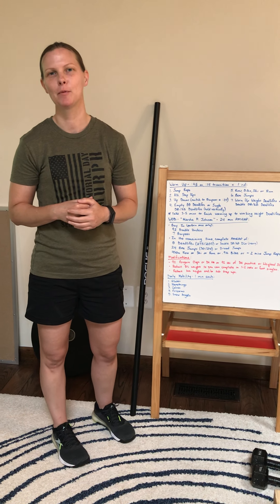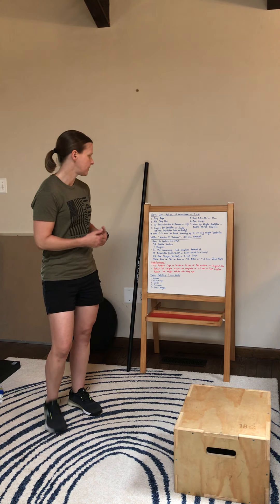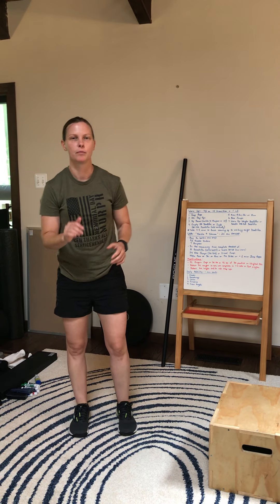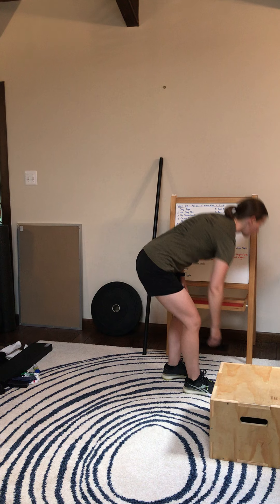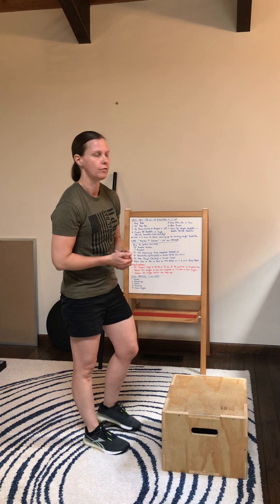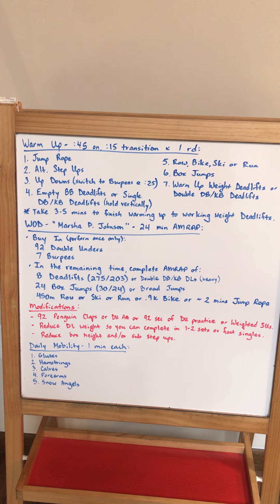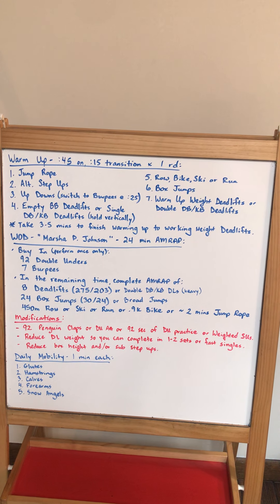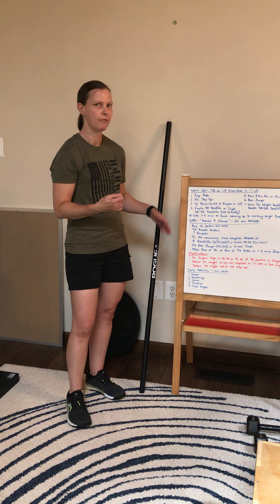Marsha P. Johnson - DU, Burpee, Deadlift, Box Jump, Row - CFH Workout for July ?, 2020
0:12 Warm Up Explanation
0:16 Jump Rope
0:24 Alternating Step Ups
0:46 Up Downs
0:58 Burpees
1:12 Empty Barbell Deadlifts
1:47 Single DB Deadlifts (hold vertically)
2:08 Cardio
2:17 Box Jumps
2:47 Double DB Deadlifts
3:19 WOD Explanation
4:22 Modifications for Double Unders
5:00 Modifications for Deadlifts
5:14 Modifications for Box Jumps
5:40 Daily Mobility Explanation
6:12 How to calculate your score

:45 on, :15 transition x 1 rd, set timer for 7, :45, :15:
1. Jump Rope
2. Alternating Step Ups or Alternating Forward Lunges
3. Up Downs (switch to Burpees @ :25)
4. Empty Barbell Deadlifts or Single DB/KB Deadlifts (hold vertically)
5. Row, Ski, Bike or Run
6. Box Jumps or Broad Jumps or Tuck Jumps
7. Warm Up Weight Deadlifts or Double DB/KB Deadlifts

*Take 3-5 mins to finish warming up to working weight for the deadlifts.

WOD - "Marsha P. Johnson" - 24 min AMRAP:
Buy In (complete once only):
92 DUs
7 Burpees
In the remaining time, complete AMRAP:
8 Deadlifts (275/203)
24 Box Jumps (30/24)
450m Row

*Goal: Try to get in 4 full rounds!
*Modifications:
-92 Penguin Claps or DU Att or 92 sec of DU practice or Weighted SUs.
-Reduce the DL weight so you can complete in 1-2 sets or fast singles. Sub heavy Double DB/KBs.
-Reduce box height and/or step up. Sub Tuck or Broad Jumps.
-Sub Ski, Run or .9k Bike or 2 mins of Jump Rope.

*Compare to June 29, 2019 or June 9, 2018.

In celebration of Pride Month, we are performing WODs "to celebrate and honor the fight and lives of the courageous people who came before us and helped pave the way for our community. These WODs are meant to test you. To make you struggle. To allow you to optionally endure what some had no other option but to fight for us all. The fight is not over, but had it not been for those who struggled, who fought, some who even gave their lives for our rights, we would not be the community we are today.

Courtesy of OUTWOD: "As an African-American trans woman, Marsha P. Johnson has consistently been overlooked both as a participant in the Stonewall uprising and more generally, LGBTQ activism. As the broader gay and lesbian movement shifted toward leadership from white cisgender men and women, trans people of color were swept to the outskirts of the movement.

Despite this, following the events at Stonewall, Johnson and her friend Sylvia Rivera co-founded the Street Transvestite Action Revolutionaries (STAR) and they became fixtures in the community, especially in their commitment to helping homeless transgender youth. STAR provided services — including shelter (the first was a trailer truck) — to homeless LGBTQ people in New York City, Chicago, California and England for a few years in the early 1970s but eventually disbanded.

At the age of 46, Marsha’s body was found floating in the Hudson River off the West Village Piers. The police initially ruled her death a suicide despite claims from her friends and others in the community that she was not suicidal. However, 25 years later, New York City Anti-Violence Project has re-opened this investigation.

We salute you, Marsha P. Johnson for your revolutionary activism, your bravery and for your story." - OUTWOD.com

Daily Mobility - Foam Roll or Lacrosse Ball - 1 min each, set timer for 5, 1:00, 0:00:
1. Glutes
2. Hamstrings
3. Calves
4. Forearms
5. Snow Angels